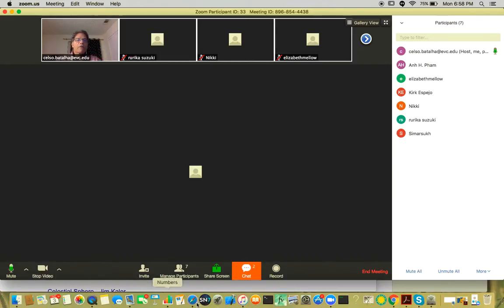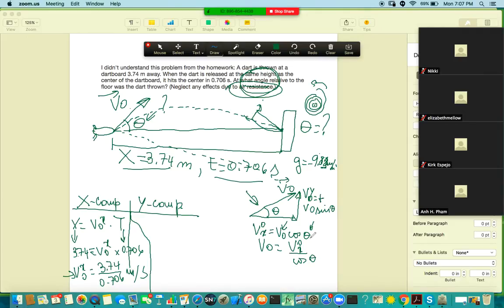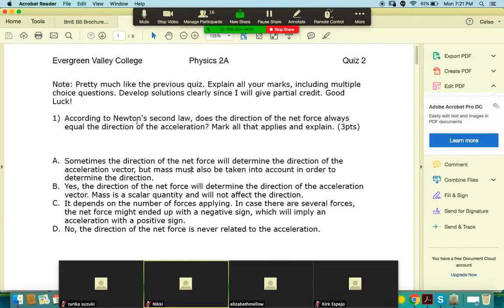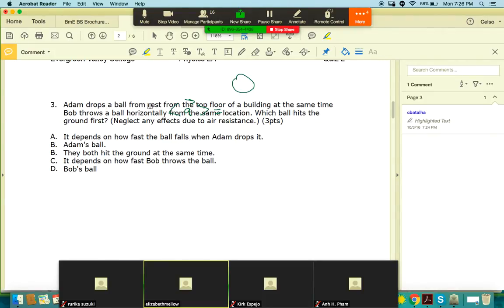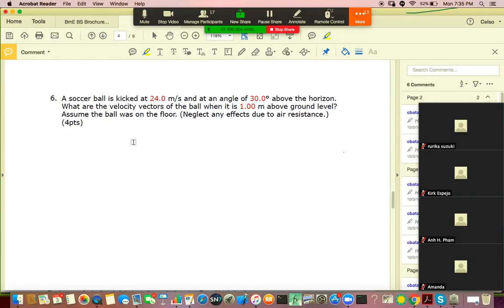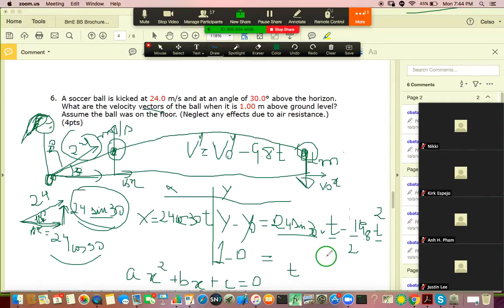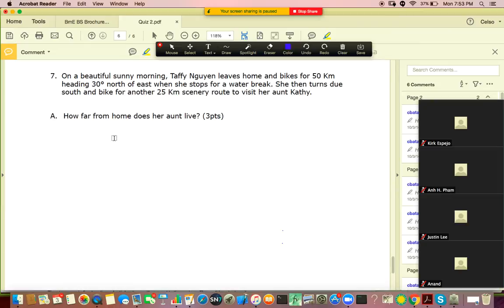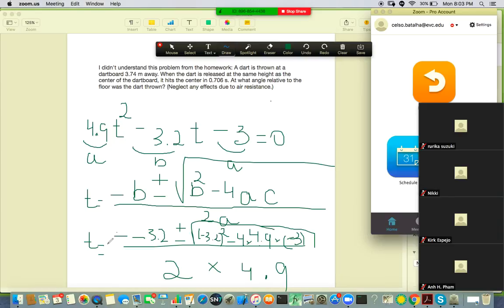chat oct 3 16